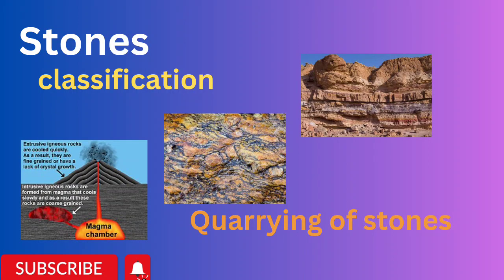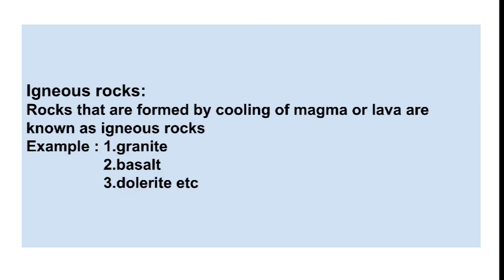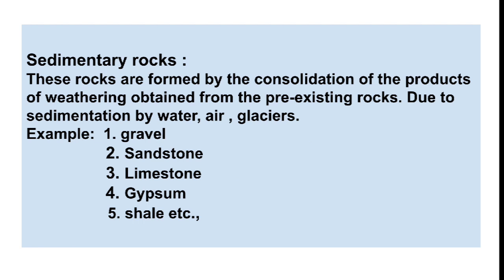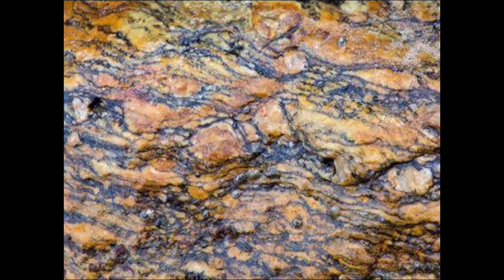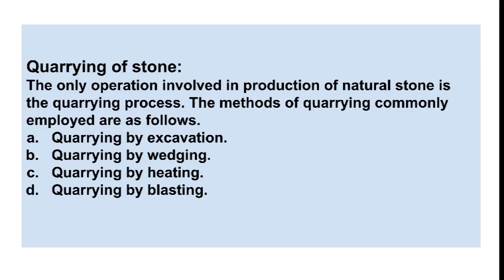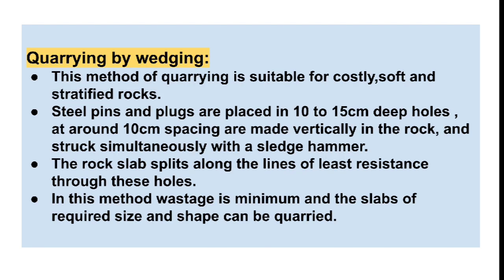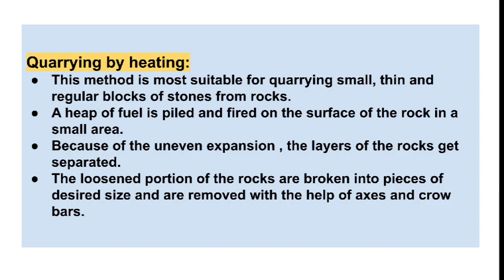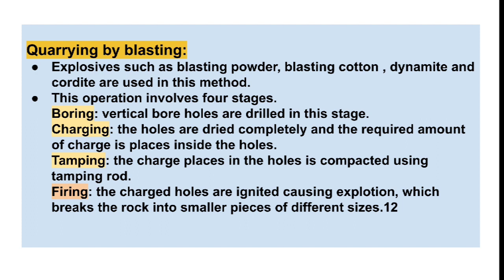stones , types , classification of stones and quarrying of stones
this video contains about the topic of building stones , it's types, classification of stones and quarrying of stones
this video is very useful to acquire knowledge